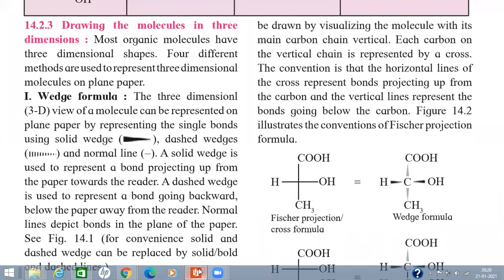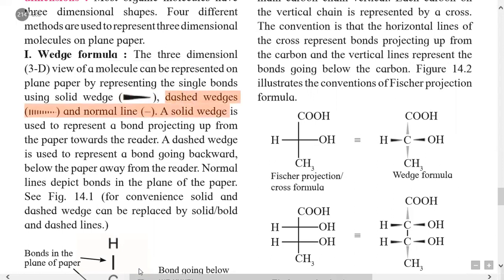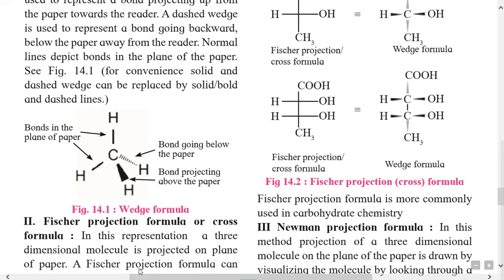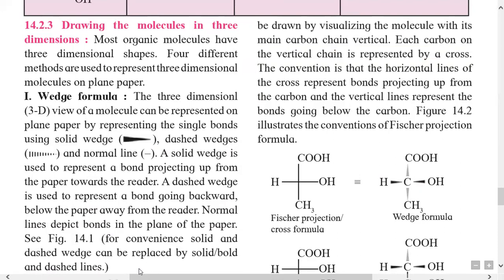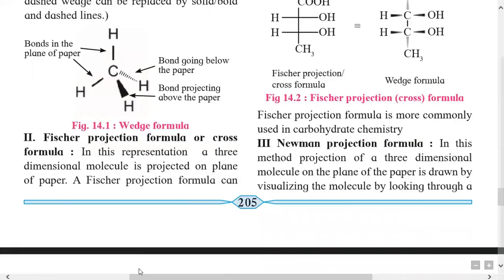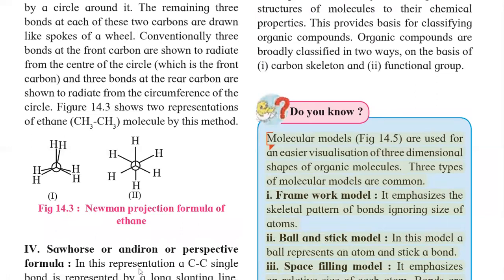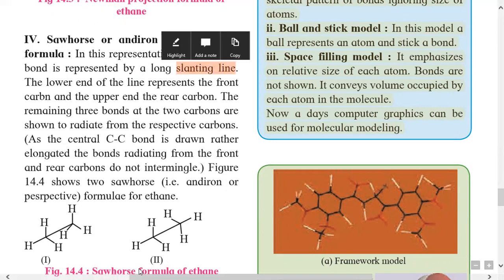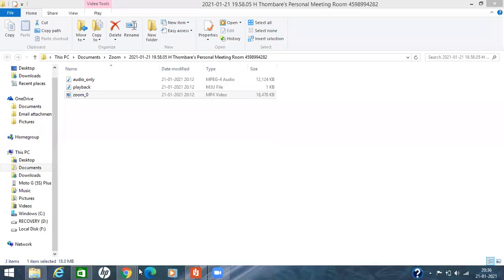11th 3 Dimensional Representation of molecules